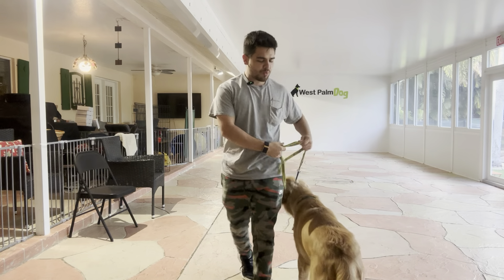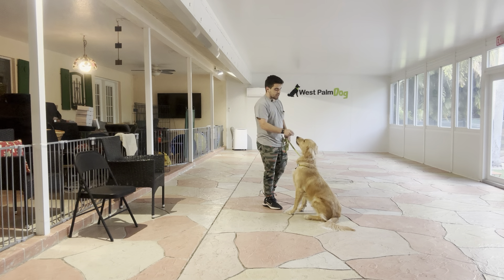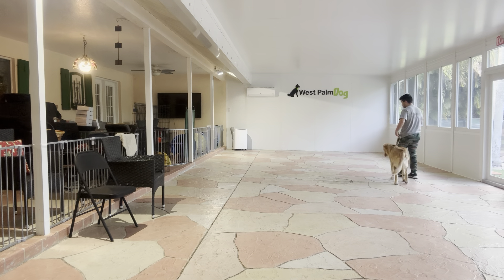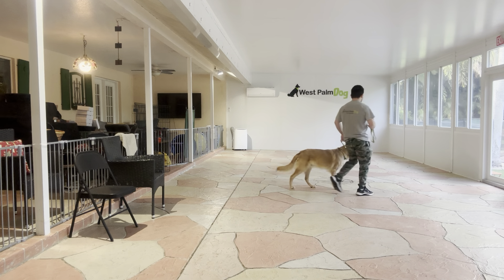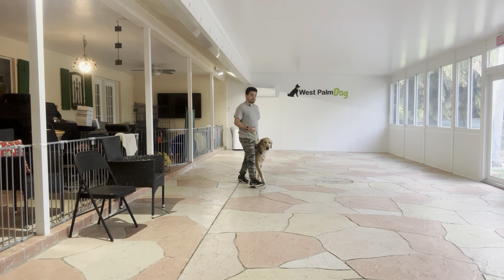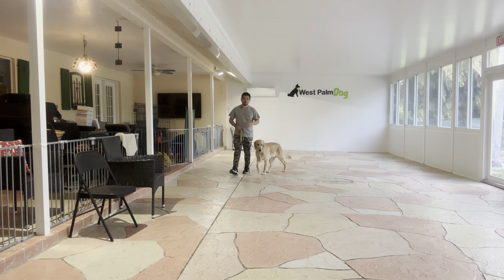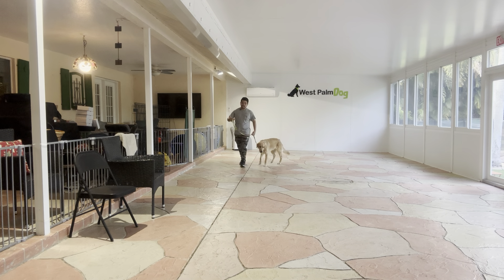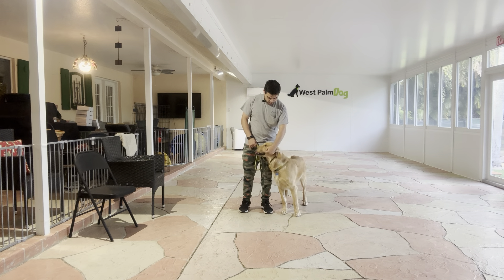Buddy LLW 42924